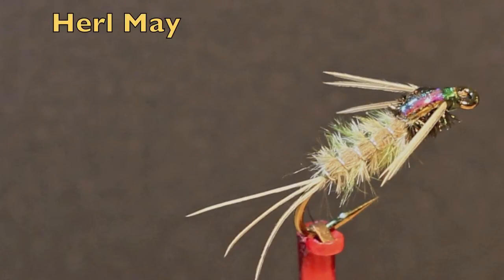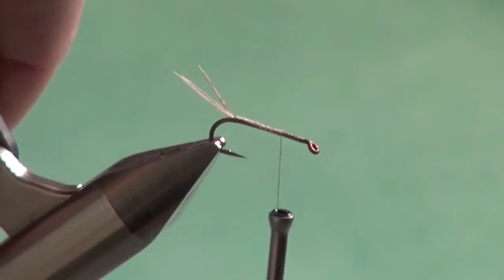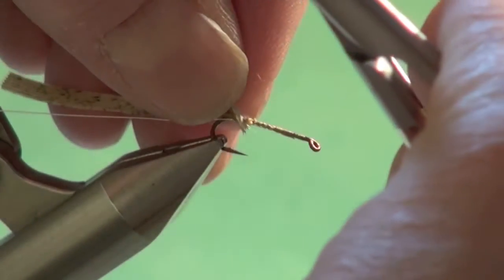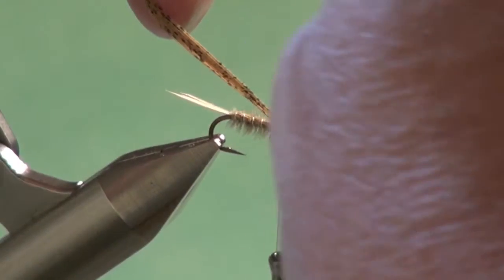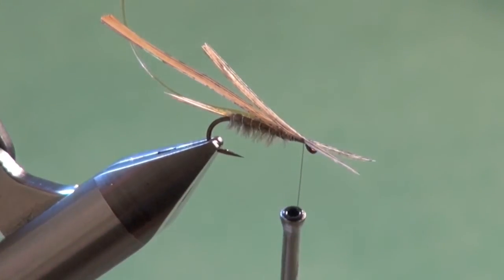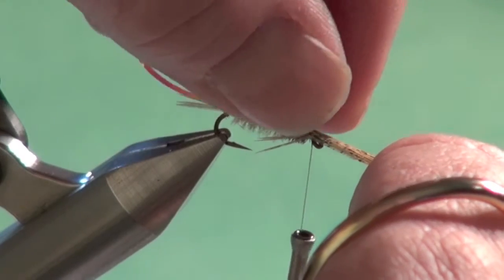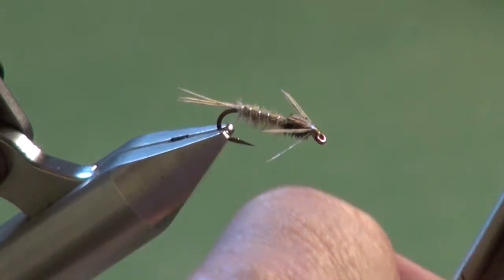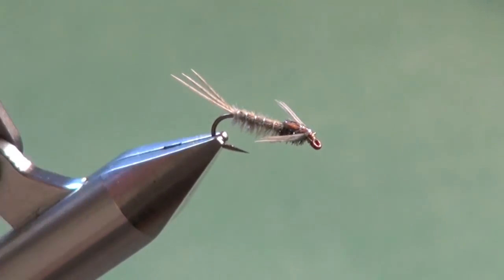Herl May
The Herl May is one of my favorite Callibaetis nymphs.  This color combination has proven itself across western North America,  I fish it most often on a floating line or midge tip coupled with a long leader or RIO's hover line.  Use a slow 5-6 turn handtwist punctuated with prolonged pauses.  I hope it performs as well for you as it has for me.